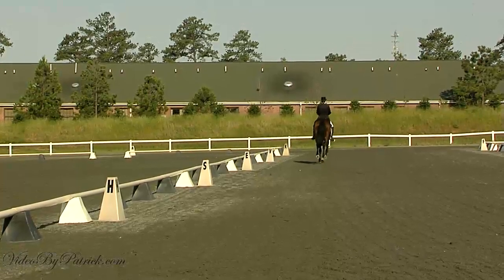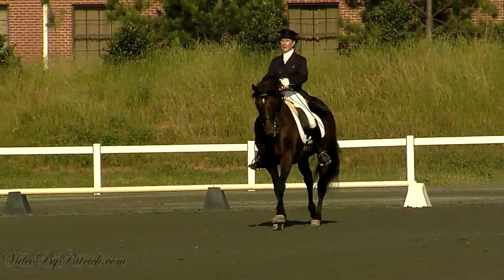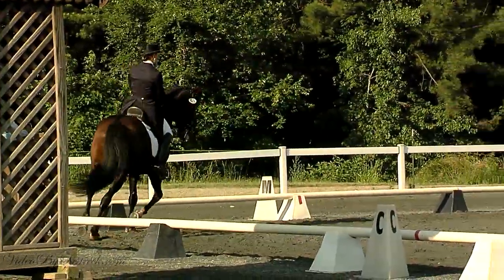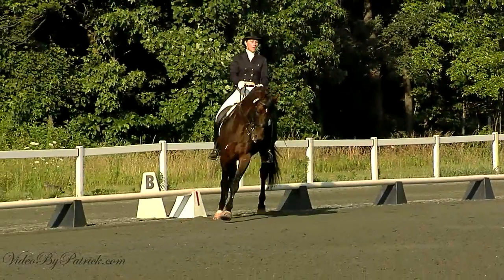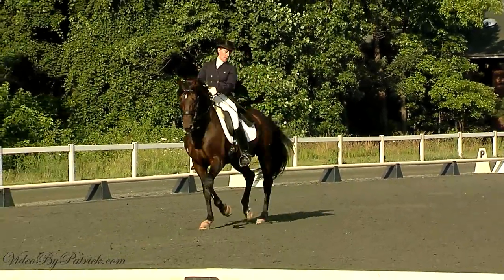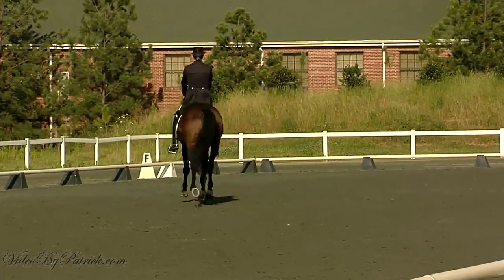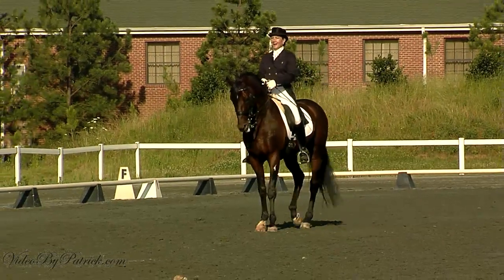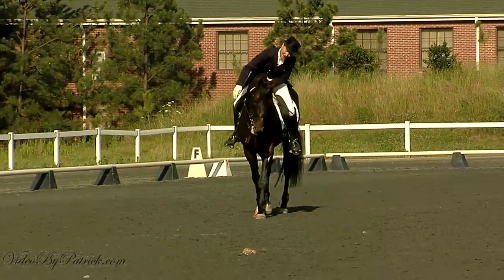Janna Dyer on Prezent, PSG, Raleigh CDI Dressage, 6/4/2011